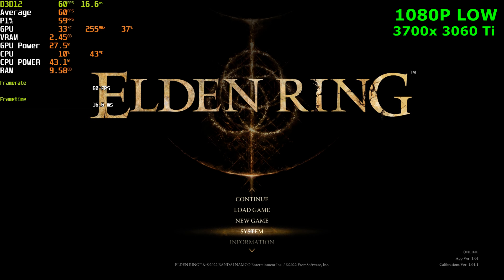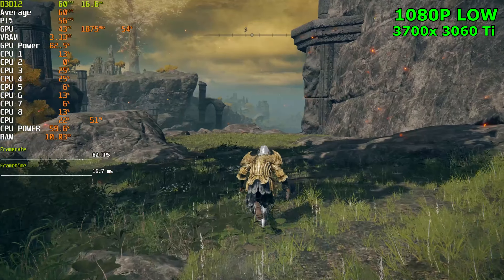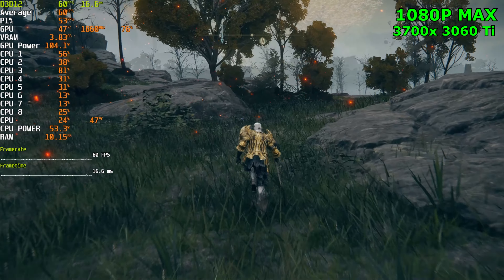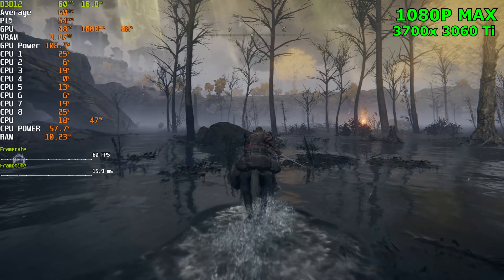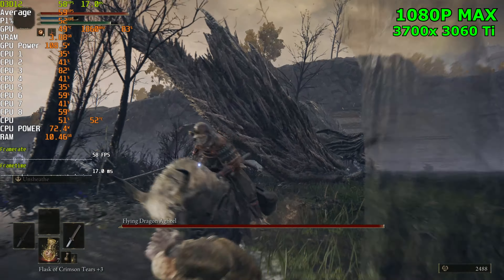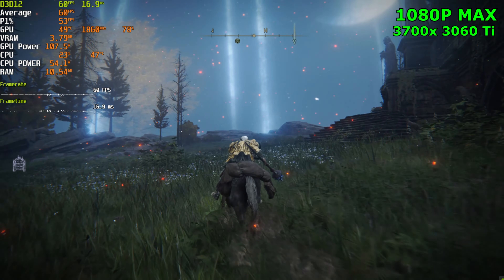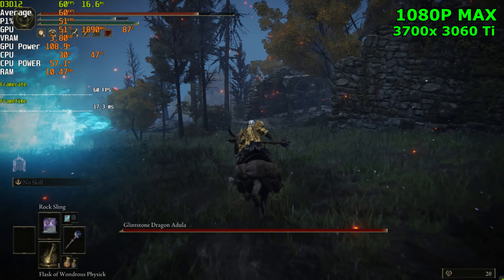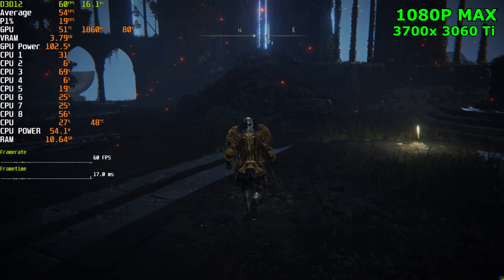ELDEN RING New PATCH 1.04 | RTX 3060 Ti Performance Benchmark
The Setup
CPU: AMD Ryzen 7 3700X | US / Canada | OCE

GPU : Geforce RTX 3060 TI | US / Canada | OCE

Memory: 4X Kingston HyperX FURY | US / Canada | OCE

PSU: Corsair RM7 750x | US / Canada | OCE

Motherboard: MSI B450-A PRO MAX | US / Canada | OCE

Cpu Cooler: Corsair Hydro H100x 240mm White LED AIO | US / Canada | OCE

Display: LG UltraGear 27GP83B-B 27" 165Hz QHD | US / Canada | OCE

Mouse: Logitech GPro Wireless | US / Canada | OCE

Keyboard: Logitech G PRO Mechanical Gaming Keyboard | US / Canada | OCE

0:00 Intro
0:24 1080P Low | Limgrave
0:50 1080P Low | Tree Sentinel
1:34 1080P Max | Limgrave
2:35 1080P Max | Fire Dragon
4:06 1080P Max | Ice Dragon
4:53 Major FPS Drop #1
5:19 Major FPS Drop #2